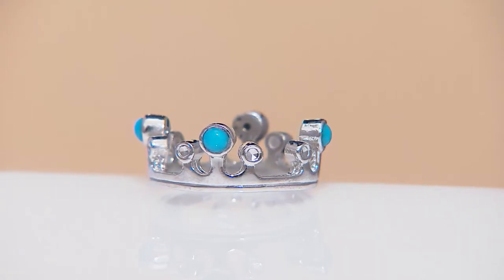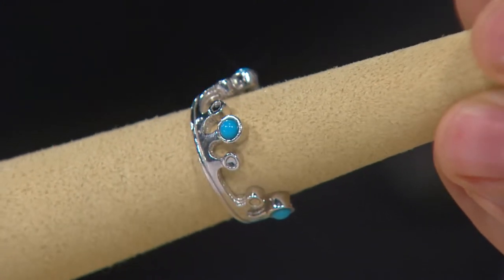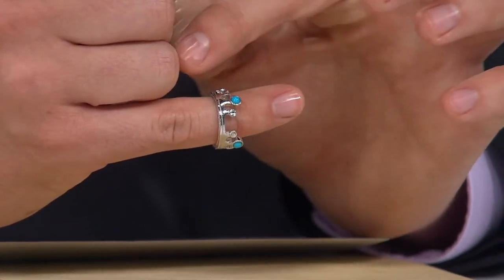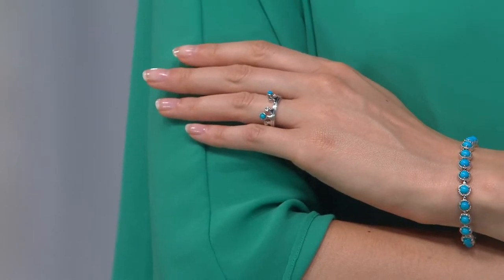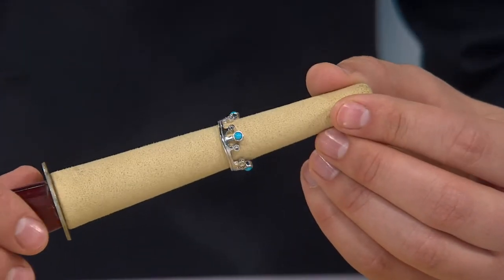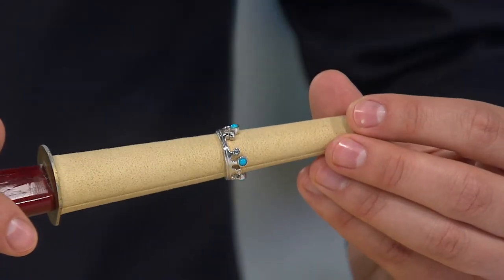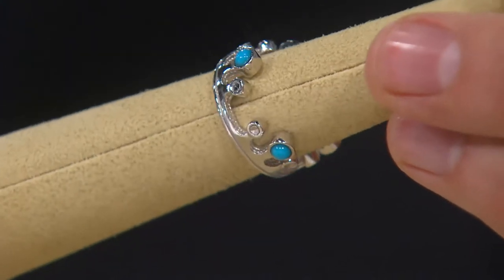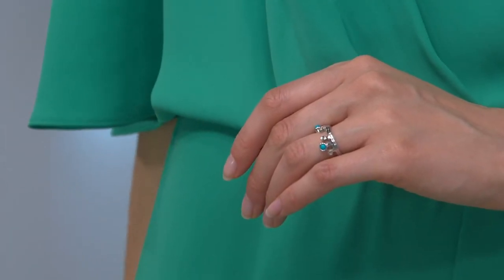Sterling Silver Sleeping Beauty Turquoise` Crown Ring with Alberti Popaj